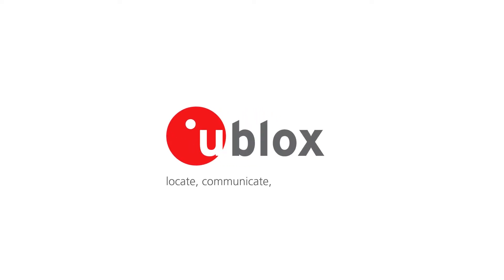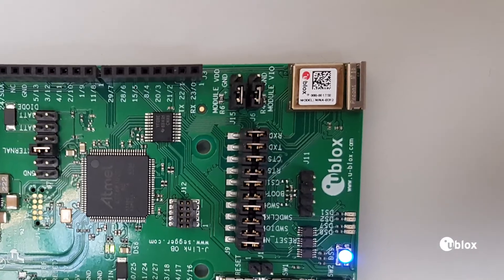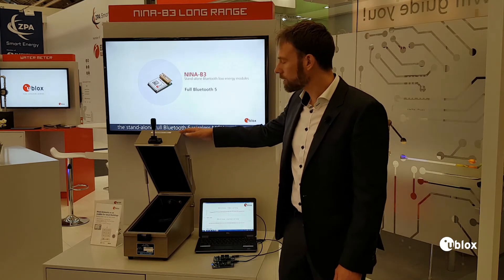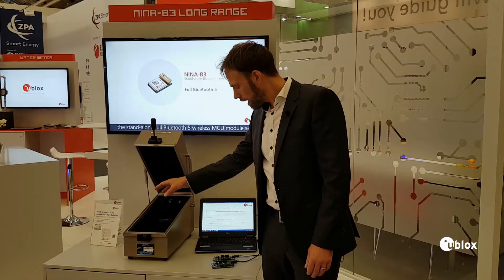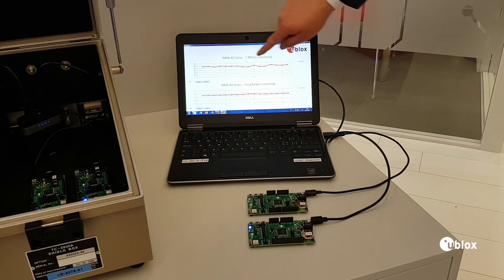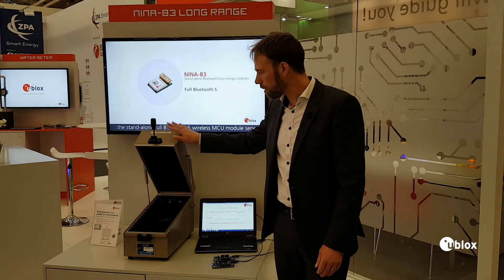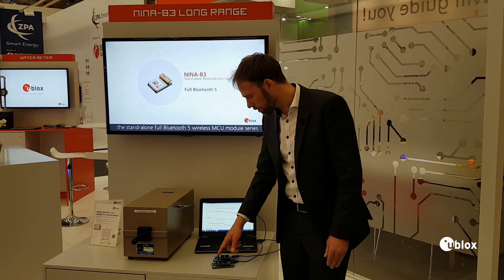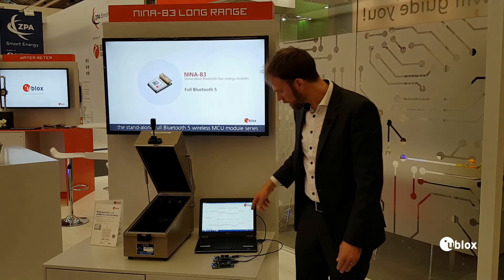Bluetooth 5 long range demonstration with NINA-B3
The NINA-B3 series of stand-alone Bluetooth 5 low energy modules offers full Bluetooth 5 with high data rate and long range. They come with u‑blox connectivity software pre‑flashed or open CPU with powerful MCU. In this demo from European Utility Week (EUW) 2017, u-blox demonstrates the long-range capabilities of the technology and the module.